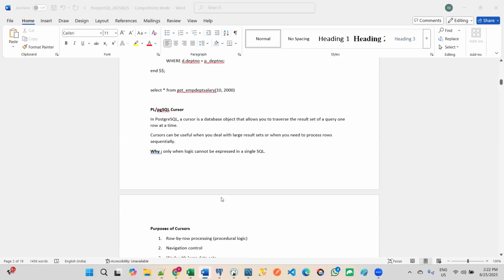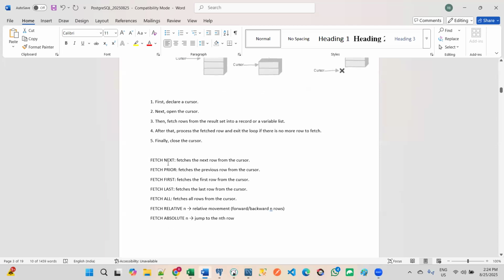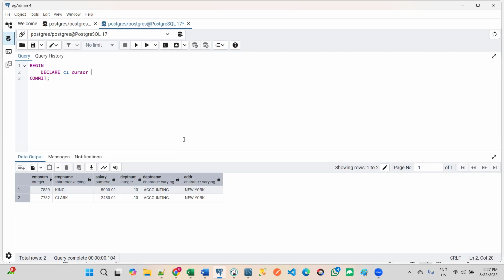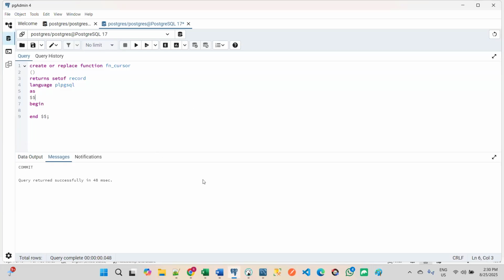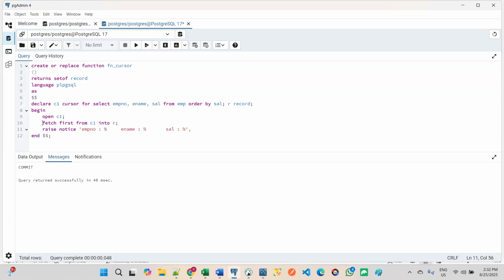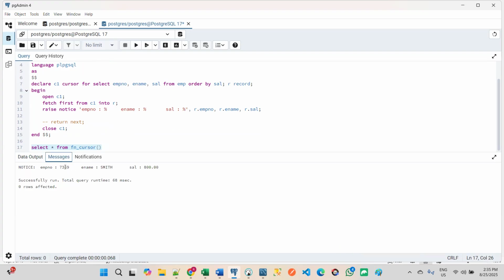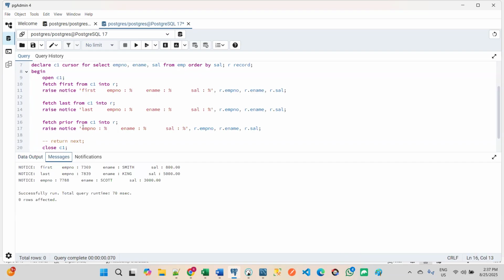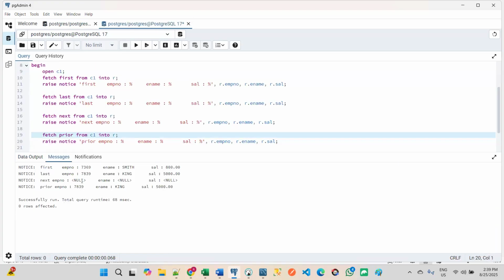Part 64 - PostgreSQL - PL pgSQL - Cursors By Ramesh Babu Bollu